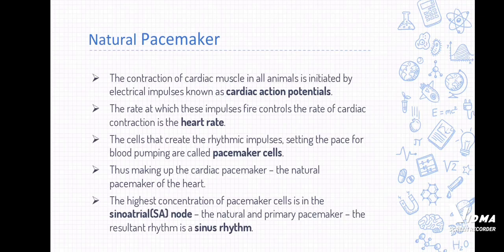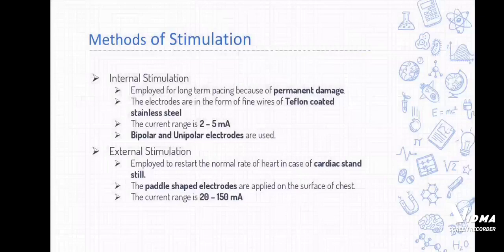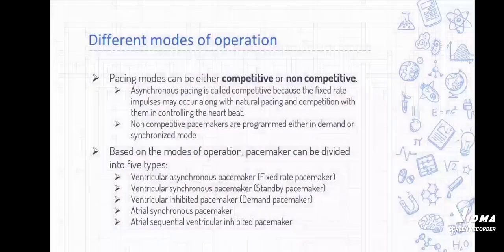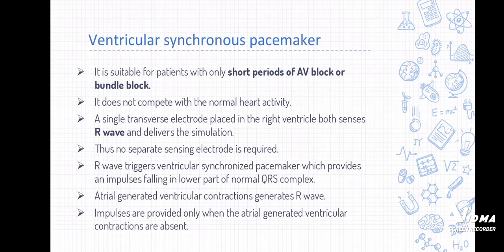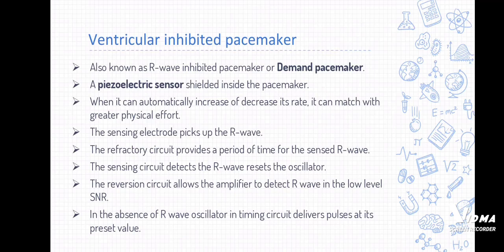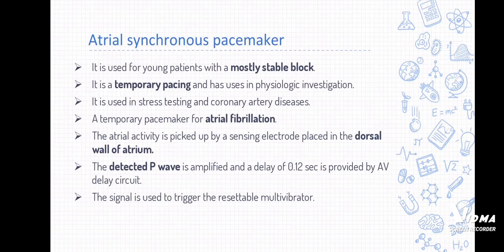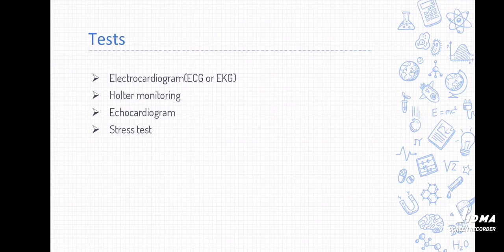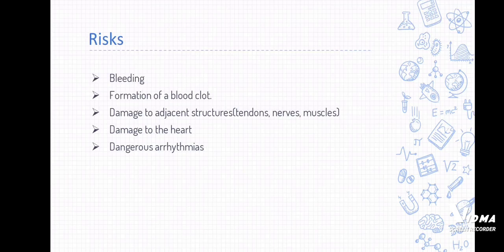Pacemaker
A pacemaker is a small device that's placed (implanted) in the chest to help control the heartbeat. It's used to prevent the heart from beating too slowly. Implanting a pacemaker in the chest requires a surgical procedure